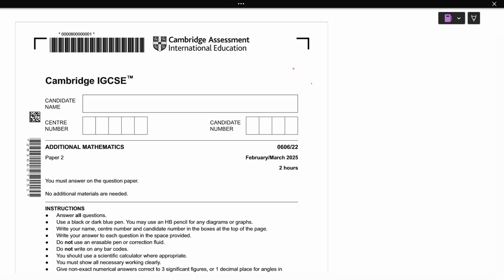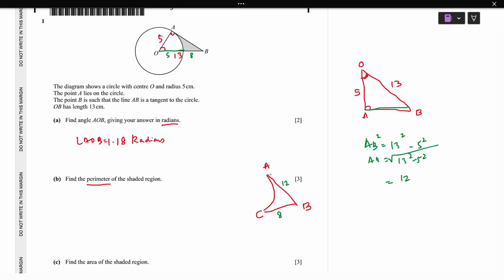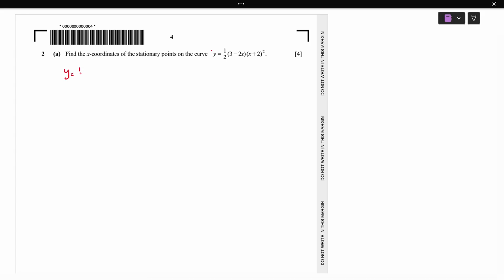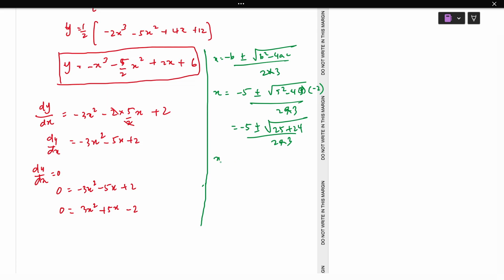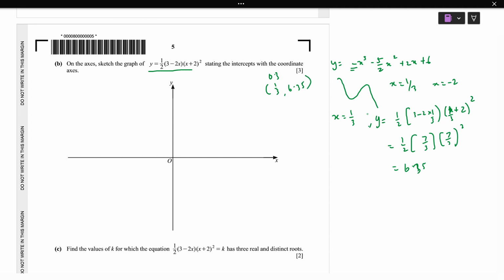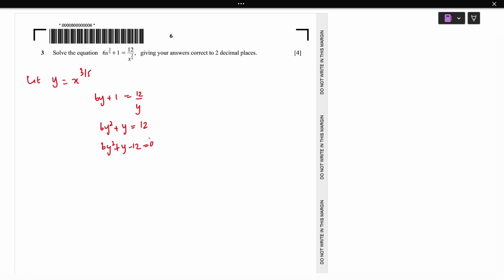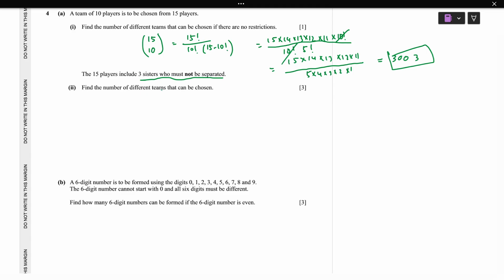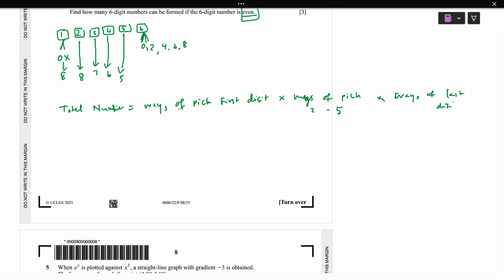0606/22/F/M/25 Q.NO 01-04 ADDITIONAL MATHEMATICS 0606/22 Paper 2 Cambridge IGCSE™ FEB/MARCH 2025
#0606/22/F/M/25
0606/22/F/M/25 Q.NO 01-04 ADDITIONAL MATHEMATICS 0606/22 Paper 2 Cambridge IGCSE™ FEB/MARCH 2025